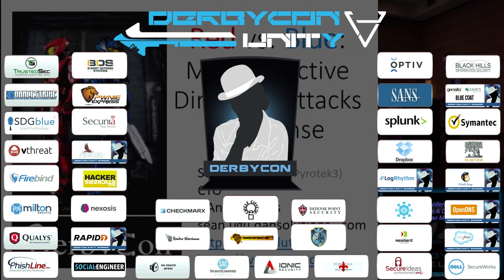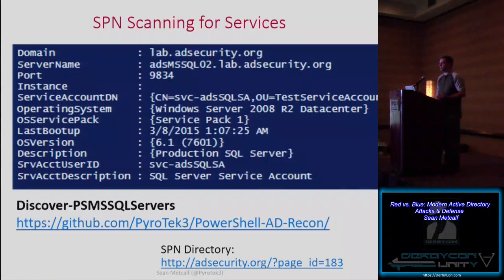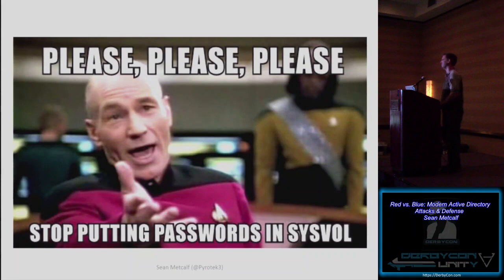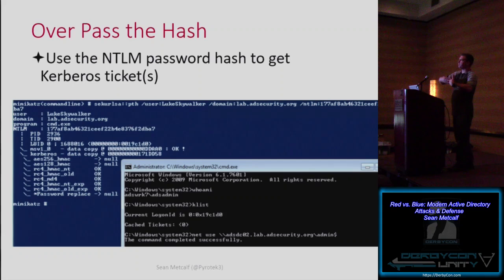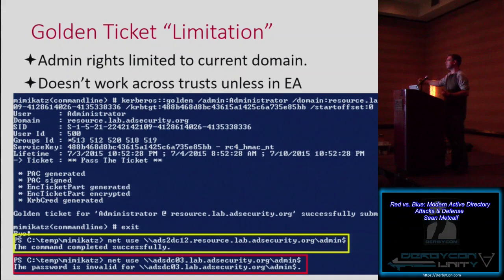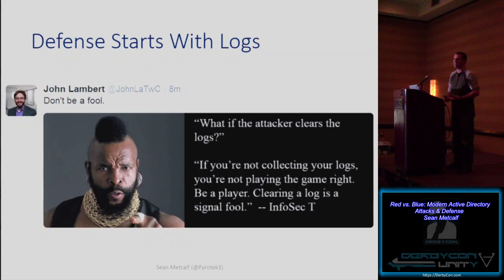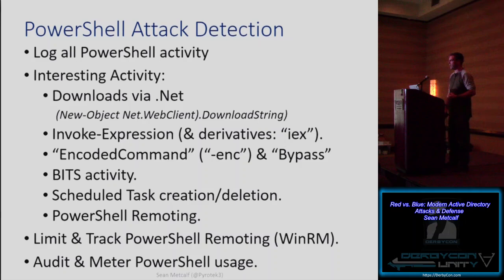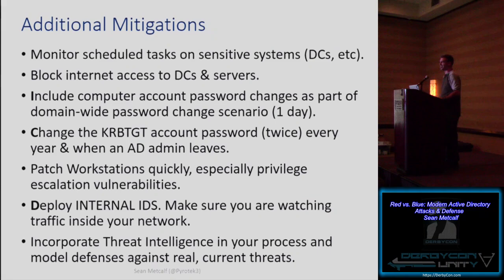Break Me03 Red vs Blue Modern Active Directory Attacks Defense Sean Metcalf